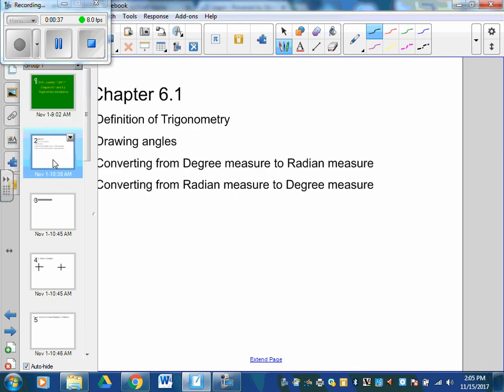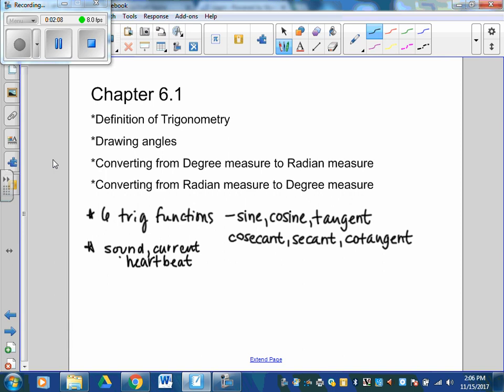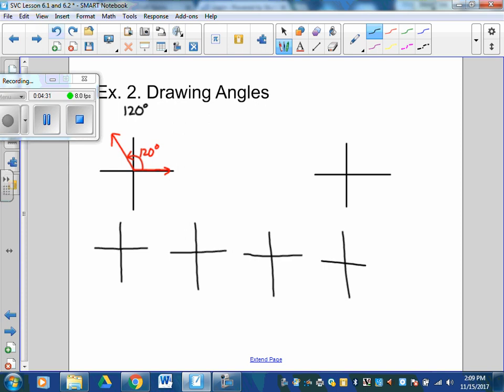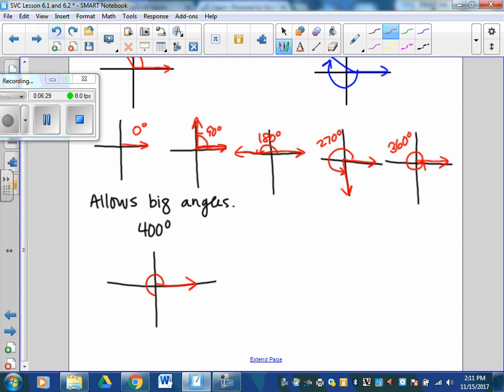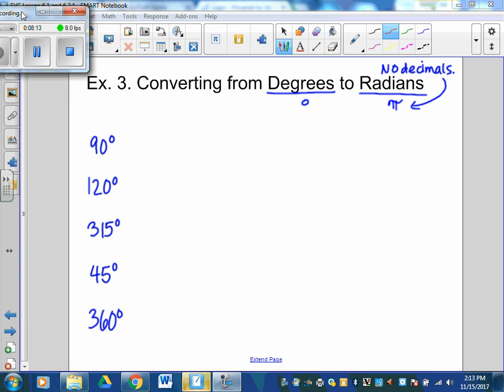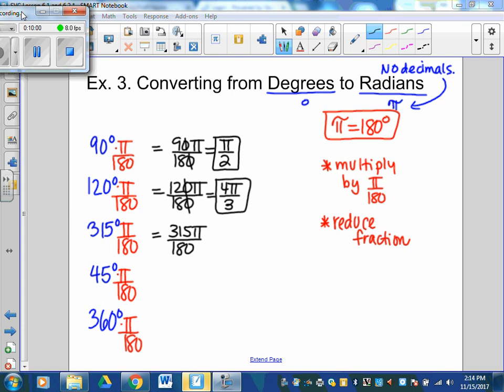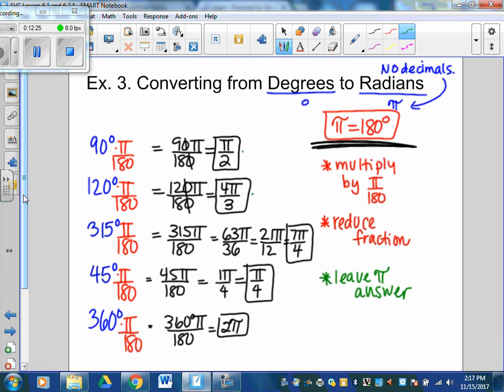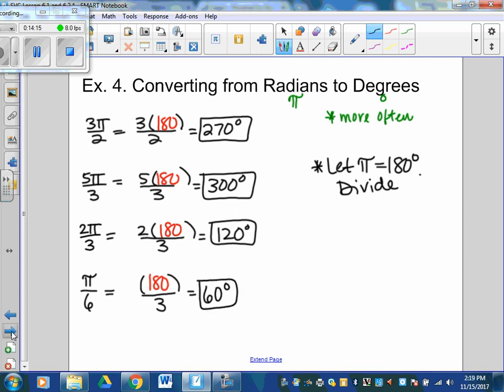Chapter 6 1 Video SVC